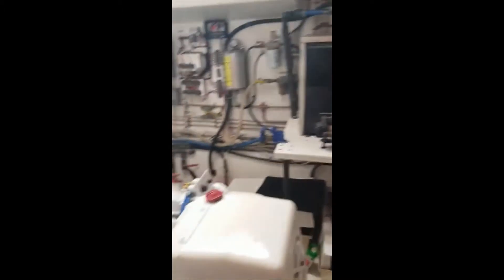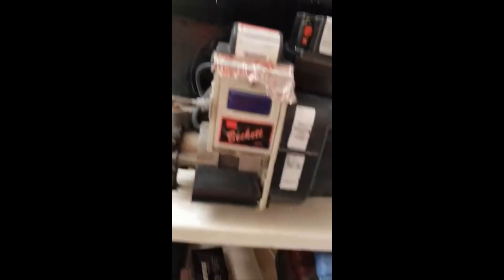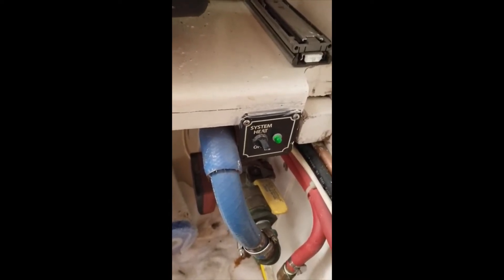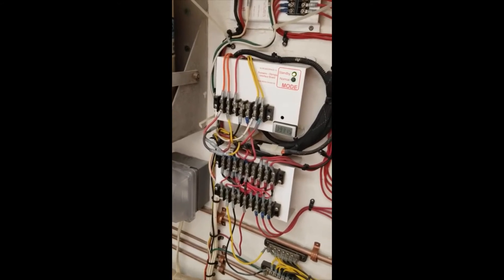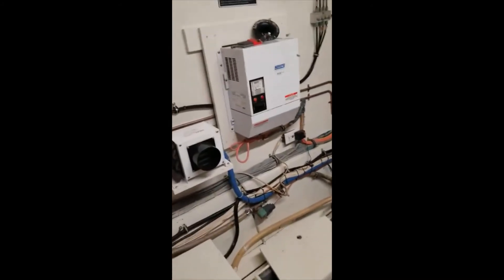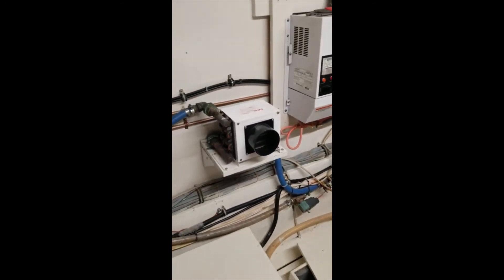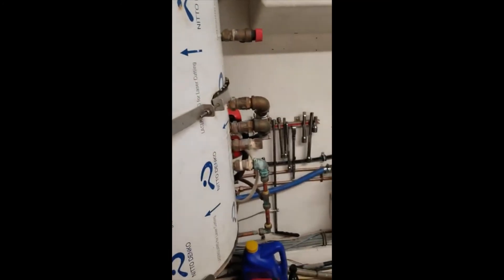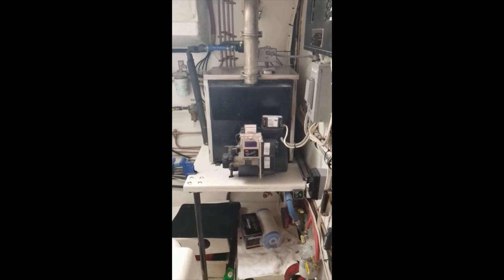Diesel Boiler Heater Hydronic Heat on a Hatteras Motor Yacht.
This is a short video on my diesel furnace setup on our Hatteras yacht. It's a 1981 56 foot wide body.